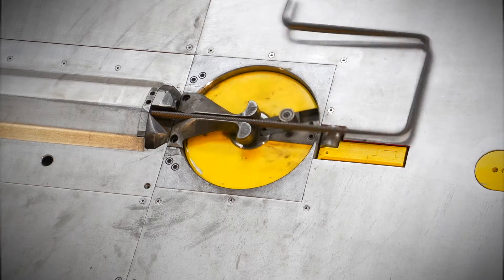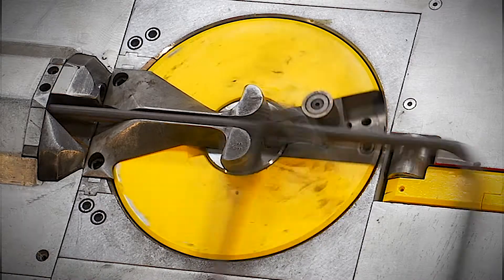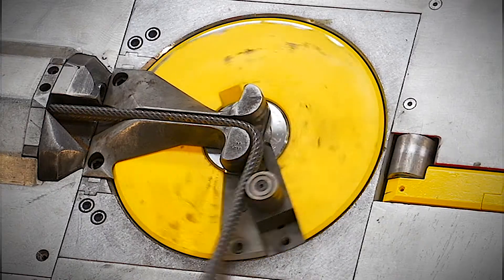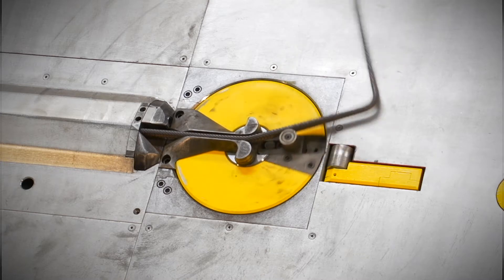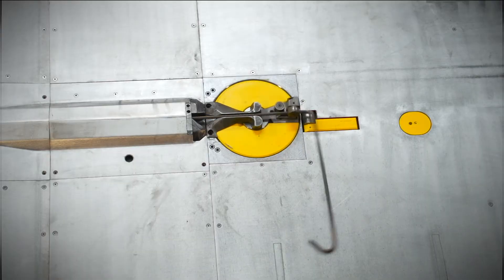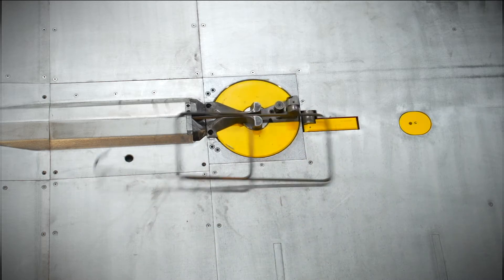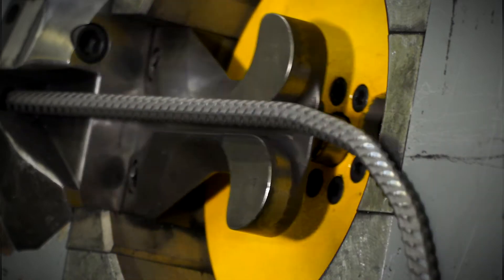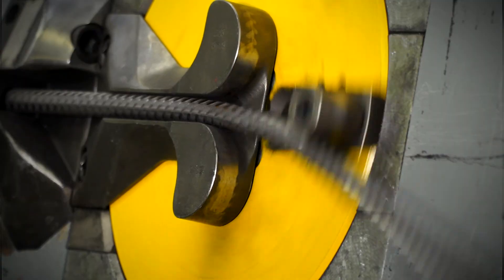Format 16 HS 3D - Bending quality ENG